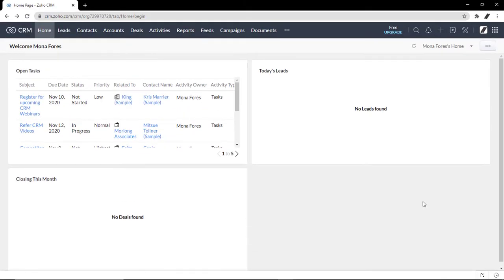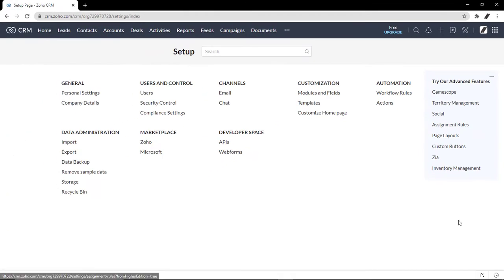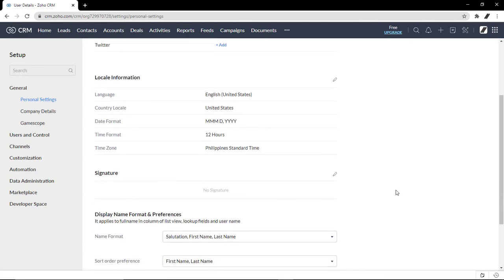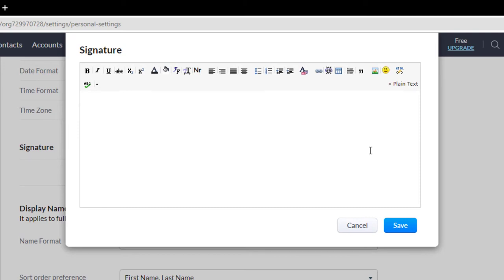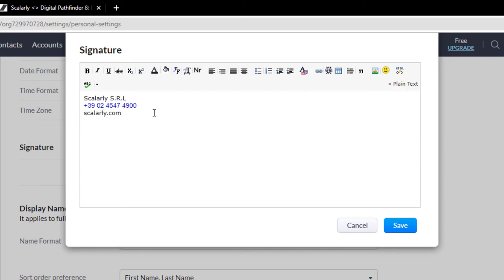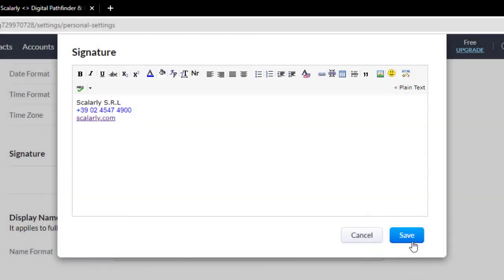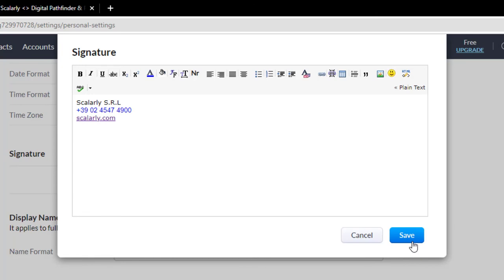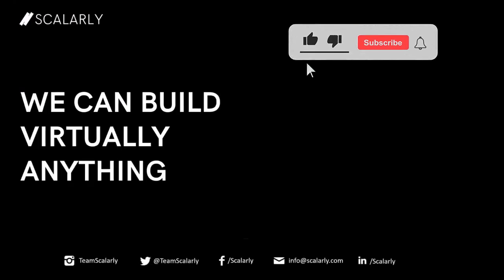How to Add Signatures in Zoho CRM | BRAND YOUR EMAILS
In this video, we'll walk you through steps on how to add email signature in Zoho CRM.
Table of Contents:
0:00 - Intro
0:16 - How to Add Signatures in Zoho CRM Tutorial
2:01 - Outro

Build a website for your business in less than 10 minutes:
Music | Focus by Declan DP